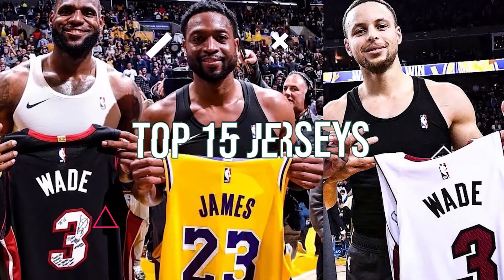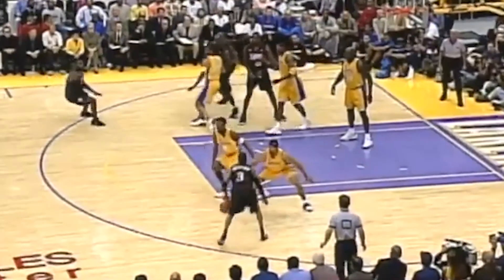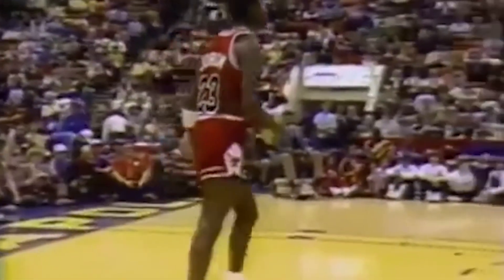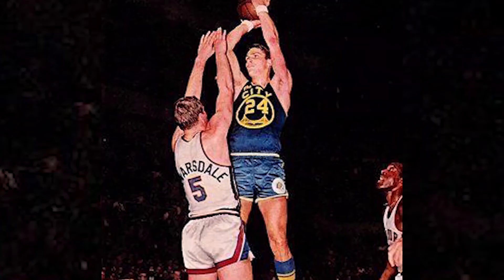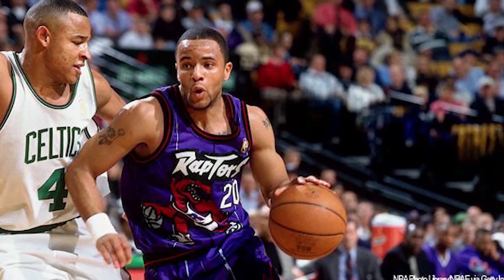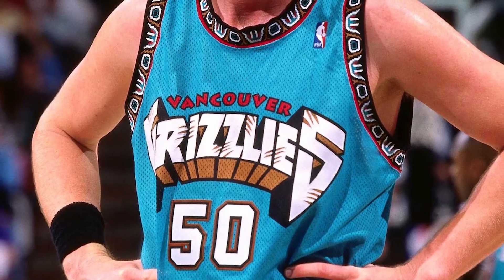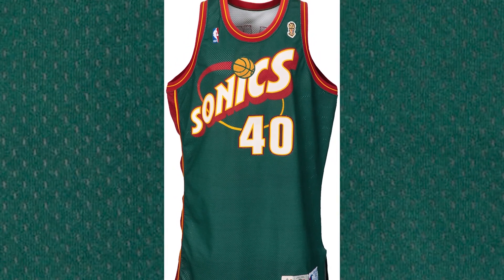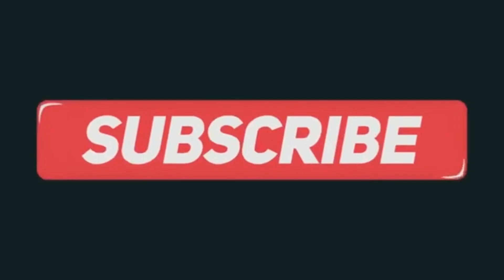Top 15 NBA Throwback Jerseys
A review of the coolest NBA throwback jerseys that NBA fans have seen throughout NBA history. With teams such as the Utah Jazz, Vancouver Grizzlies, Seattle SuperSonics, Houston Rockets, and many others, these Top 15 throwback jerseys are worth taking a look at.